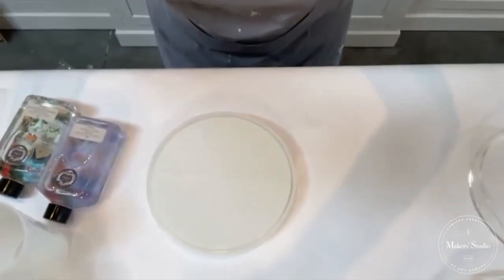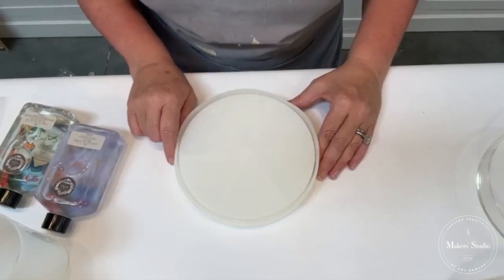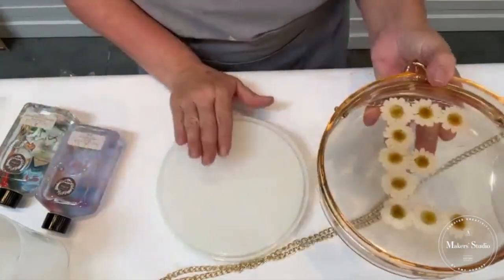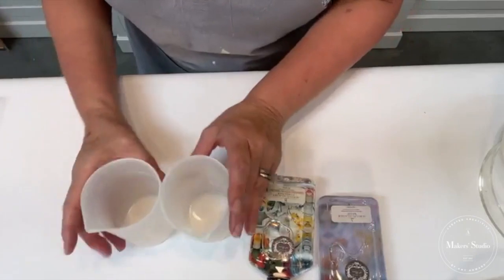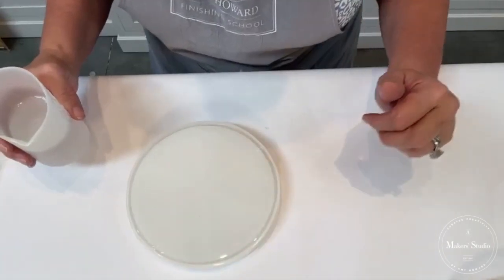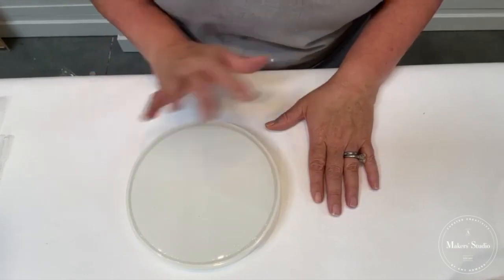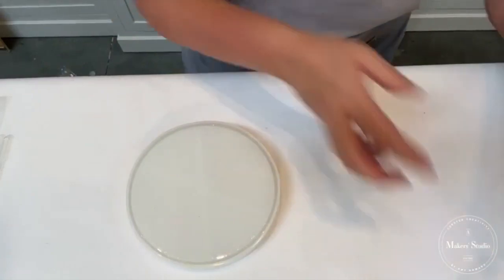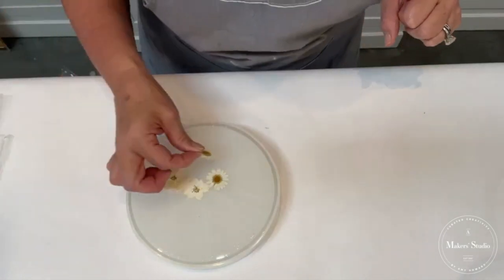DIY Resin Purse (FABULOUS Craft Ideas!)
Fashion meets creativity in the most dazzling way in this tutorial! Get ready to explore the world of personalized accessories as we guide you through the process of crafting your very own transparent handbag adorned with exquisite decorations. In this step-by-step video, you'll learn how to infuse liquid resin with a touch of imagination to create a mesmerizing accessory that's uniquely yours. This project is not just about crafting a purse; it's about crafting a statement piece that reflects your individual style while showcasing your DIY abilities and Enjoying the Bragging Rights. Carry a piece of your artistic spirit wherever you go and make heads turn with this one-of-a-kind resin purse that's sure to be the envy of fashion enthusiasts everywhere. Don't miss out – you can design your own fashion-forward resin masterpiece today!